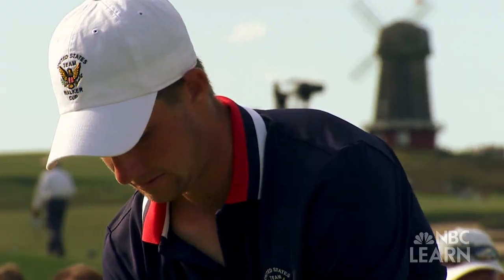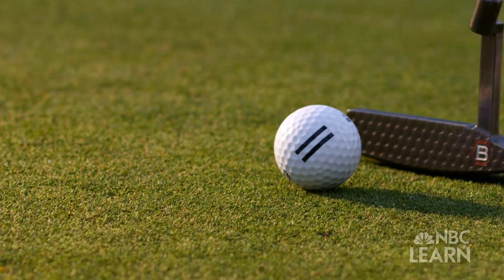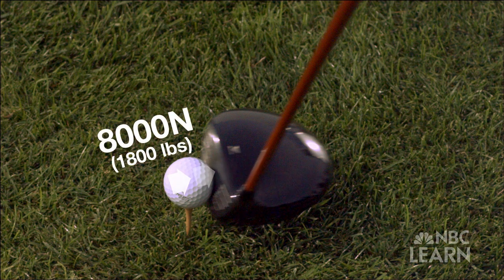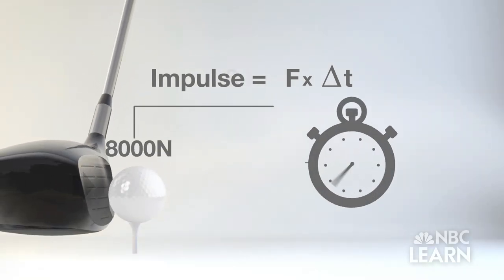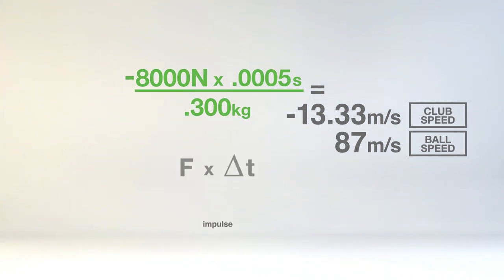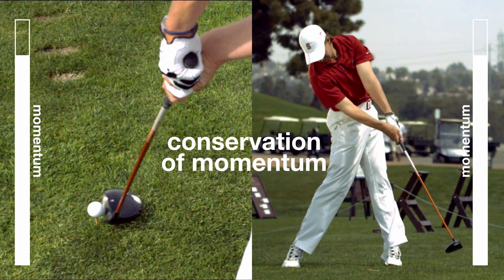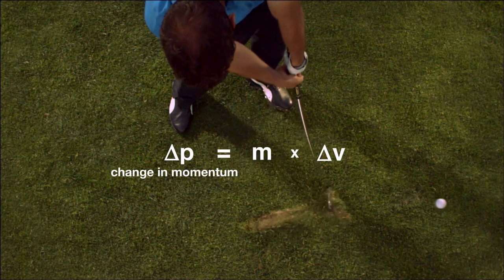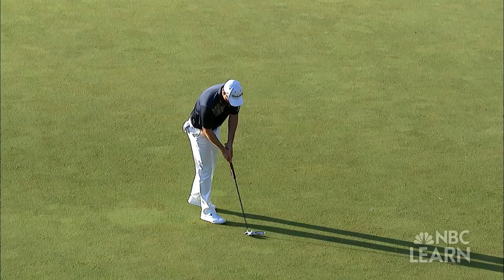Science of Golf: Newton's Third Law of Motion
Newton's Third Law of Motion is evident in the golf swing when the club applies force to the ball, and the ball applies an equal or opposite force to the club - resulting in a change of momentum to both. for more.